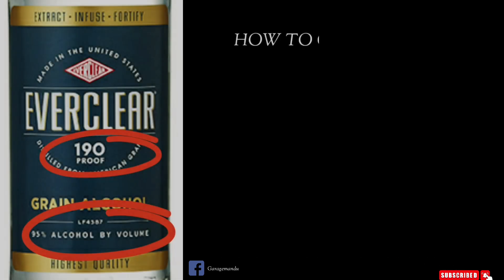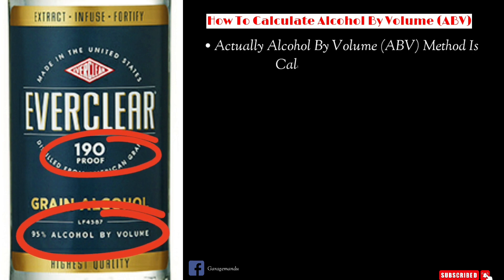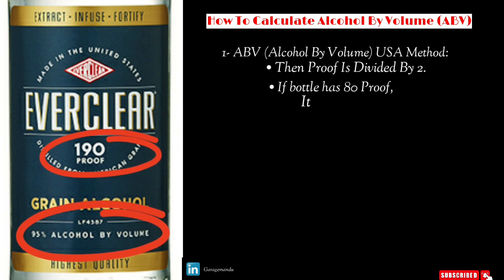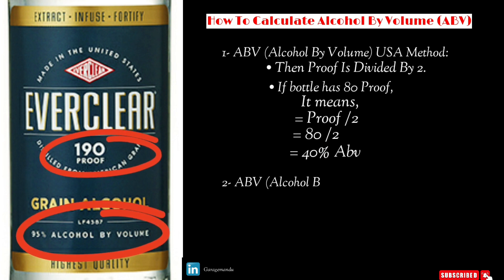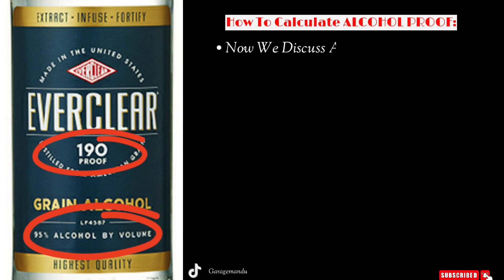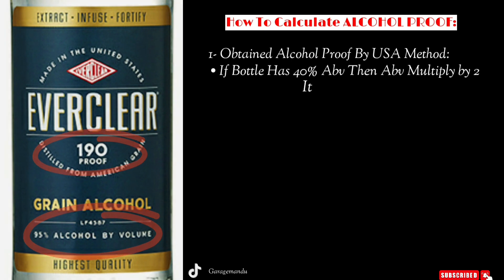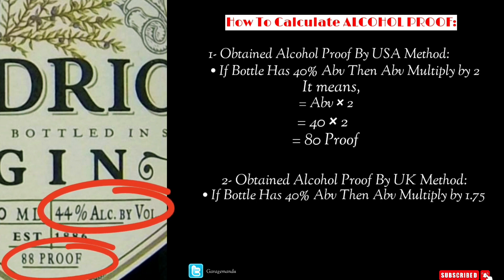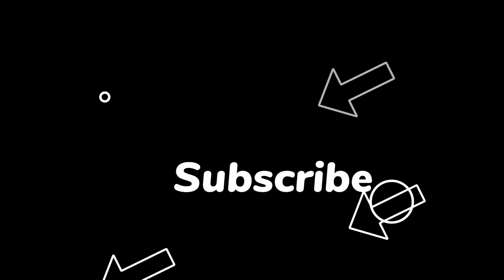If You Want To Be A Bartender, You Must Be Know About ABV, ALCOHOL PROOF And Its CALCULATION !!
ABOUT CHANNEL:
The Purpose of this channel show is to share Quick, Easy, Useful, Knowledgeable and Intersting videos related to Drinks.

ABOUT VIDEO (ABOUT ABV And AlCOHOL PROOF):
• Abv or Alcohol Proof is available every bottles of alcoholic bottles. It is very important for every bartenders.
• In This Video, I am Going To Explain Clearly About Alcohol By Volume (Abv) And Alcohol Proof. And Also Explain How to Calculate??
After Watching, I am sure you will learn about this important bartending knowledge. Thank you